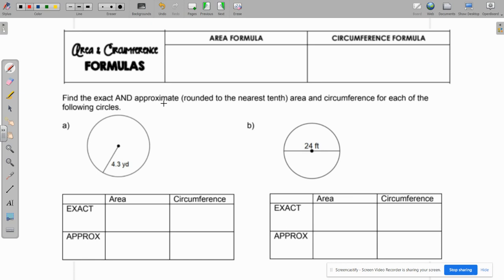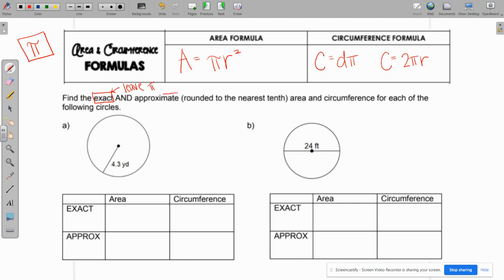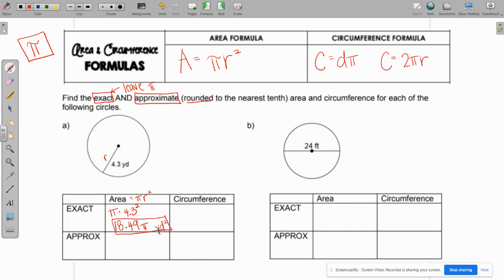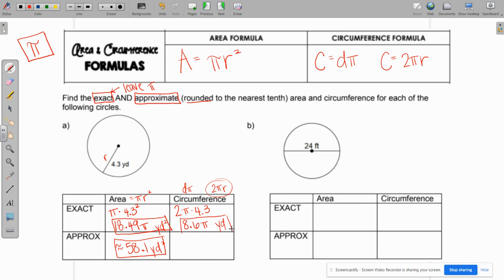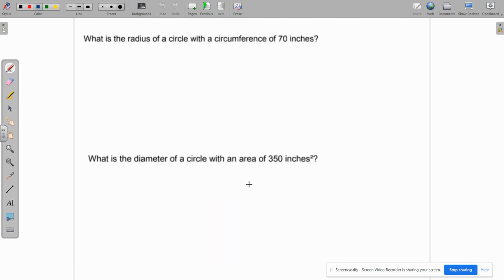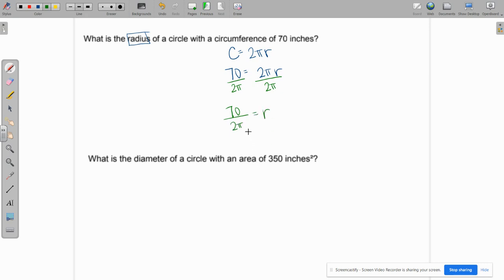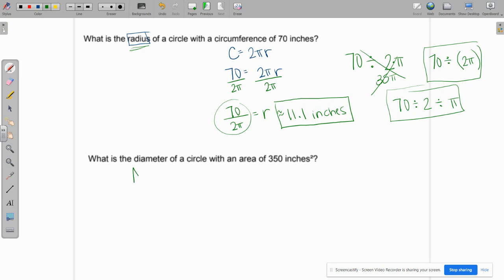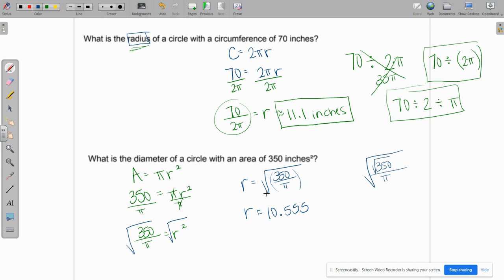Area and Circumference